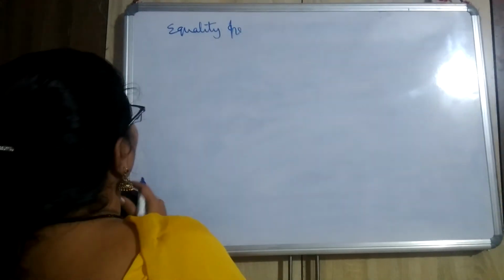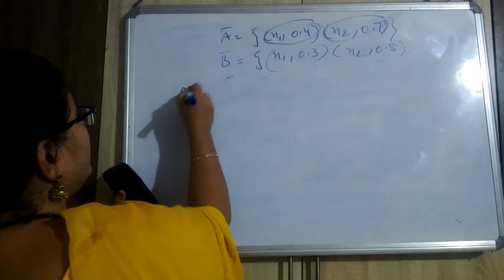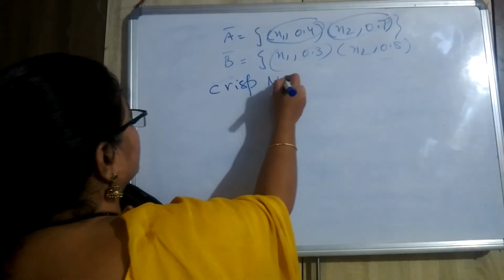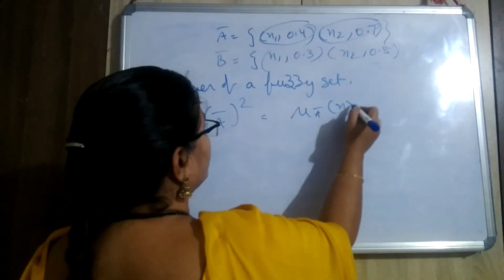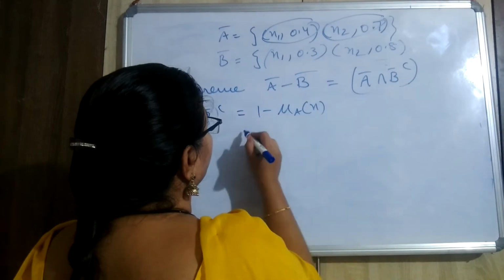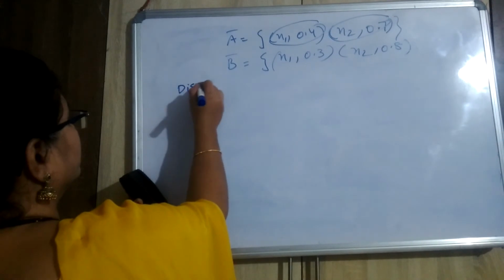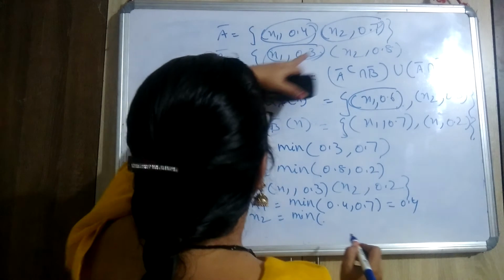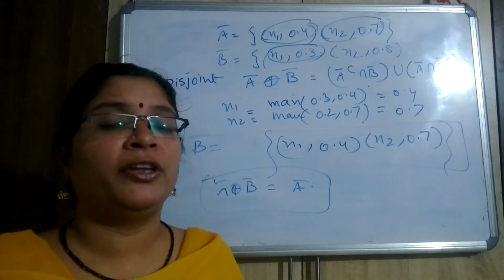Operations on fuzzy sets-2 || Artificial Intelligence || Machine Learning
In this video I have clearly explained the remaining operations on fuzzy sets like difference, product and disjoint etc.